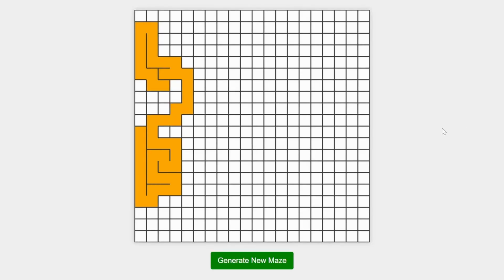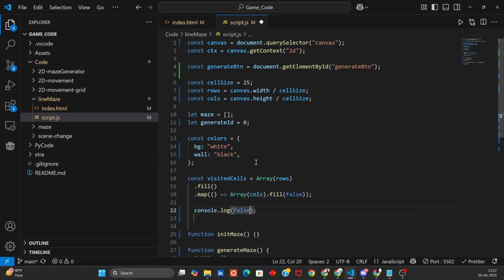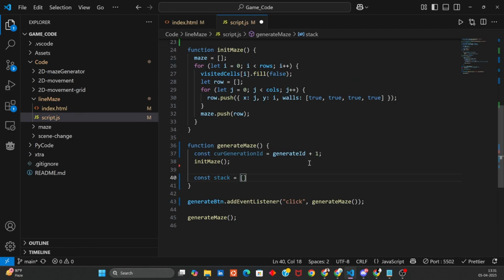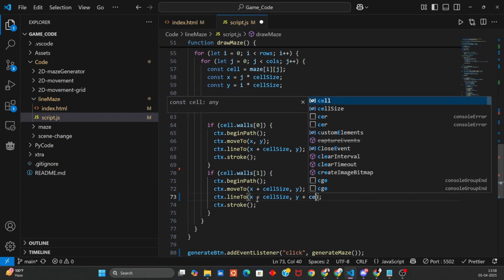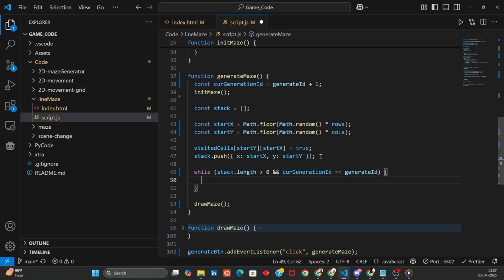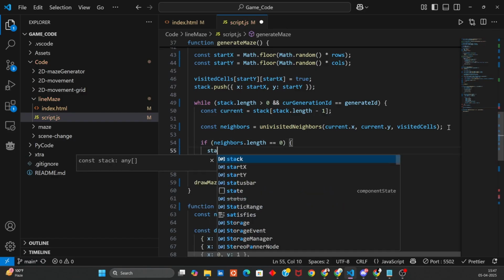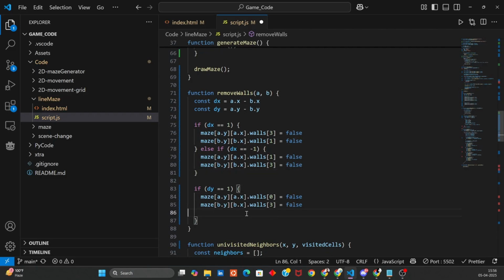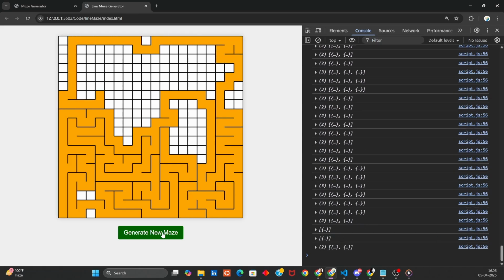Code an Animated MAZE Generator in JavaScript in 30 minutes!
Build Animated Maze Generator in JavaScript in 30 minutes!